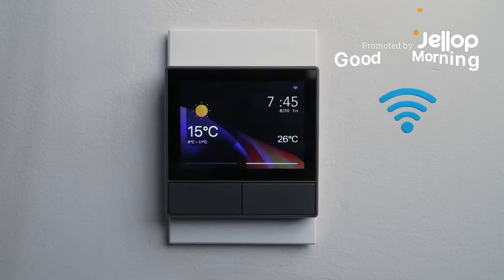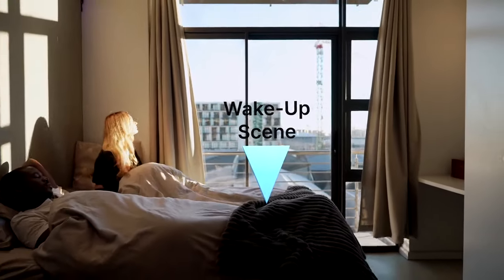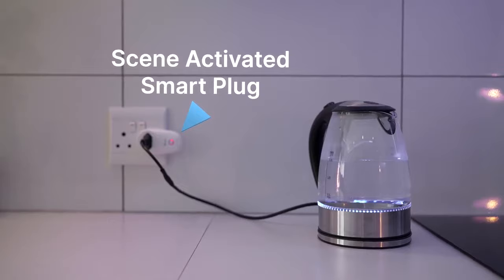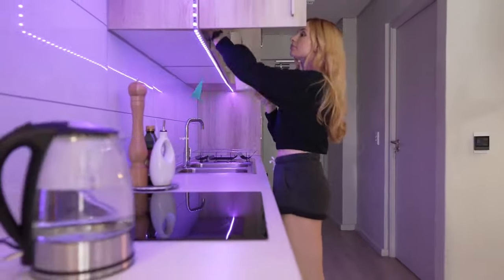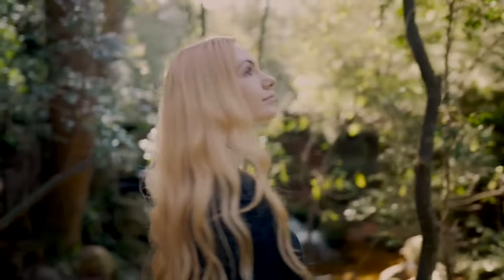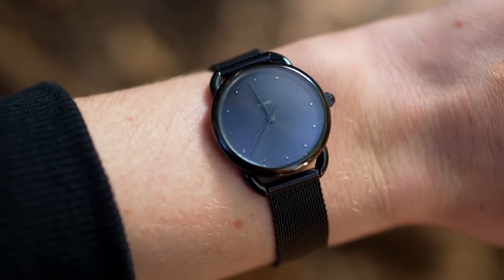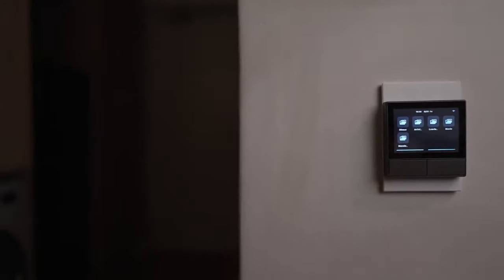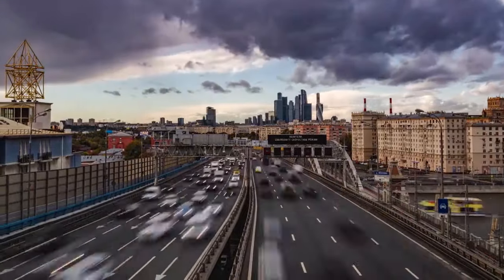Now on Kickstarter: SONOFF NSPanel Smart Scene Wall Switch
SONOFF NSPanel Smart Scene Wall Switch
Seamlessly control your home appliances—from lights to temperature through HMI panel, smart APP, dual-channel switch and voice control!